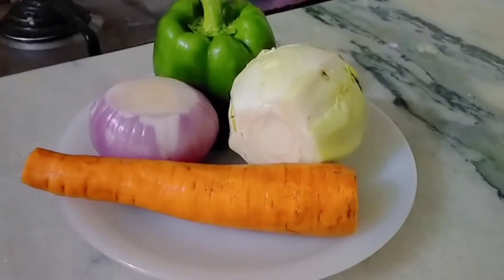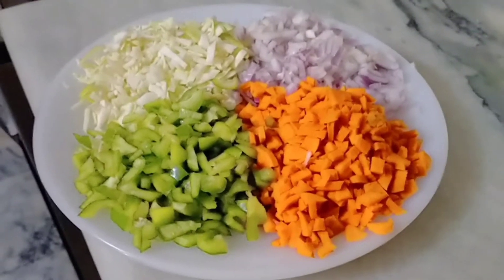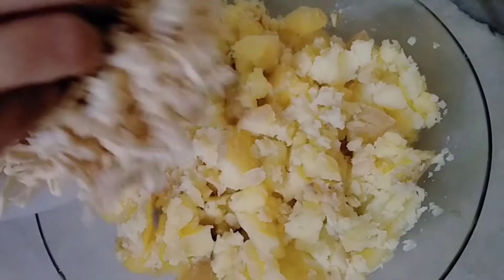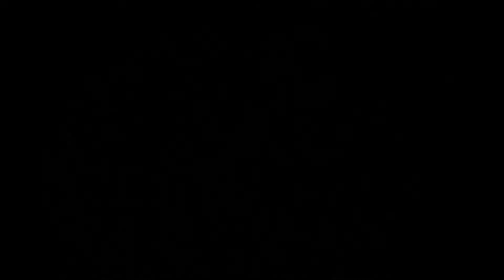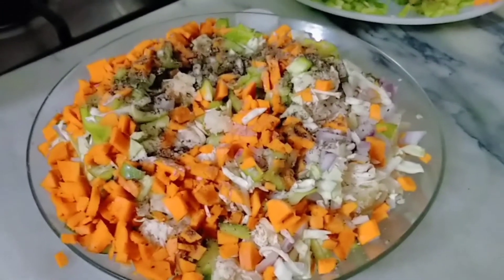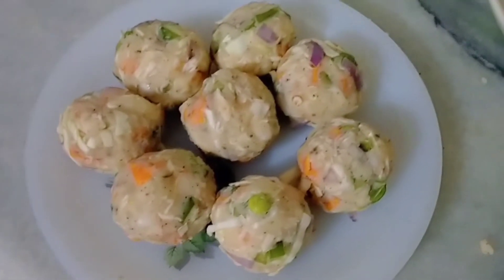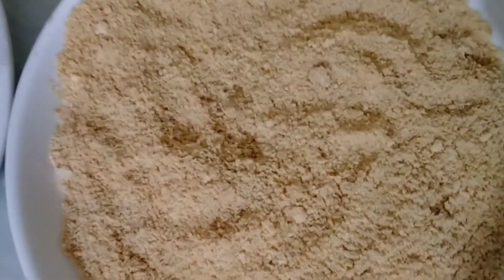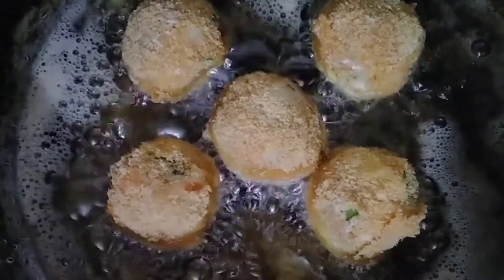potato chicken balls| potato chicken cutlets| vegetables balls|life with Anu| Rafhan corn oil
Recipe in Urdu:

Ajza:

-Pyaz (Onion) chopped 1 medium
-Chicken boiled & shredded 350g
-Maida (All-purpose flour) 2 tbs
-Anday (Eggs) 1

-Aloo (Potatoes) boiled ½ kg
-Gajer (carrot) 1
-shimla mirch( capsicum) 1
-band gobi (cabbage) 1
-Kali mirch (Black pepper) crushed ½ tbs
-Namak (Salt) ½ tbs or to taste
-Maida (All-purpose flour) sifted 1 Cup or as required
-Bread crumbs 1 Cup or as required
-Rafhan corn oil for frying

Directions:
chicken and aloo ko boil ke lena ha .sari vegetables ko bareek ce choop kr lena ha. ab sb cheezon ko mix kr lain ache ce or namk and kali mirch daal len hasbee zrorat. phr ic k balls bna len r phle maida coat kren bd me egg me dip kren uc k bd bread crum me coat kren.. uc k bd oil me deep fry kren..potato chicken balls ready han...yummmm...:

-1 month kliya freezer mein store ker saktay han.